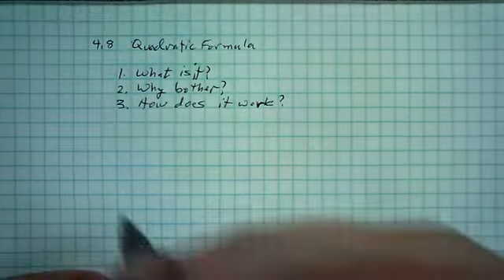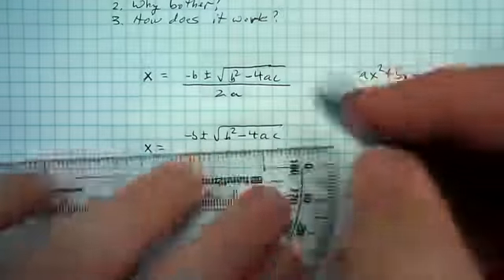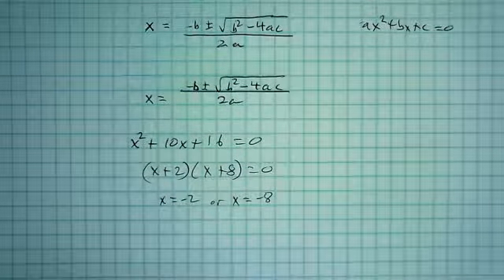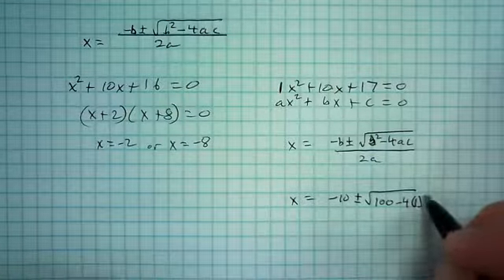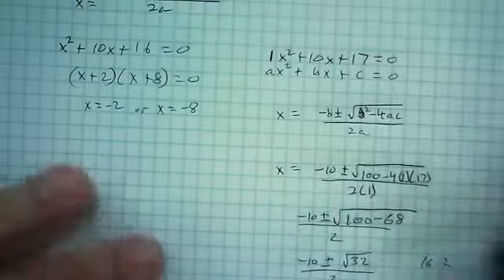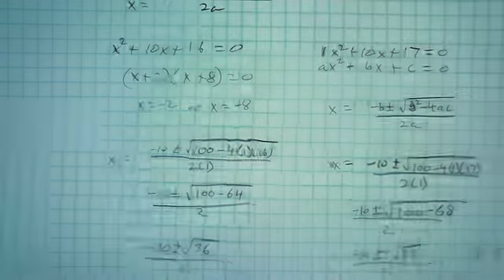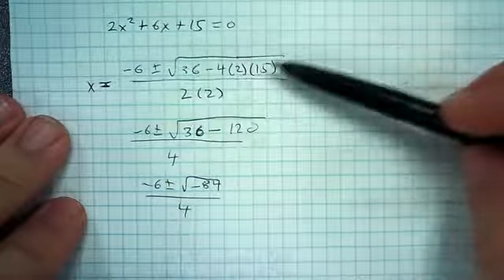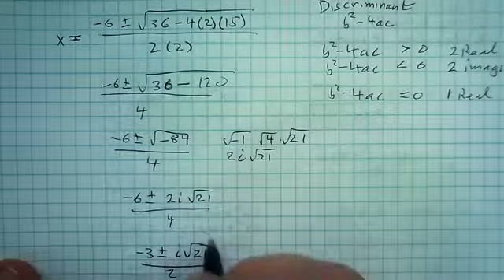MrB Explains how to use the Quadratic Formula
Also, the discriminant
(and a song)